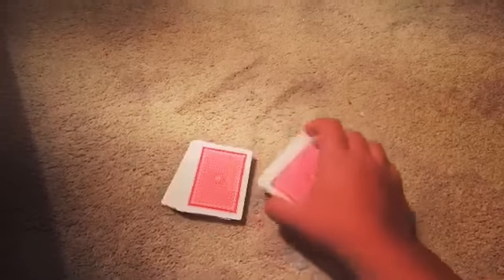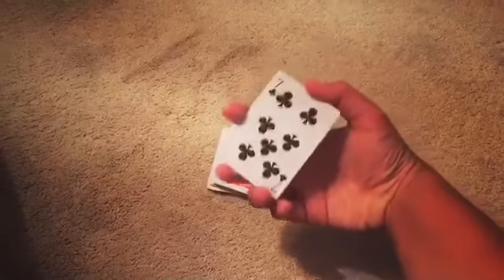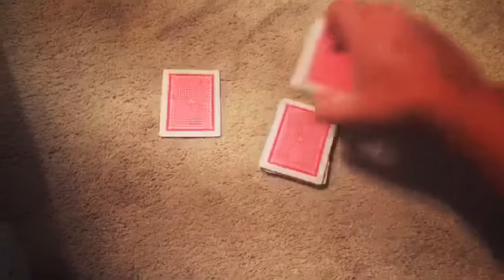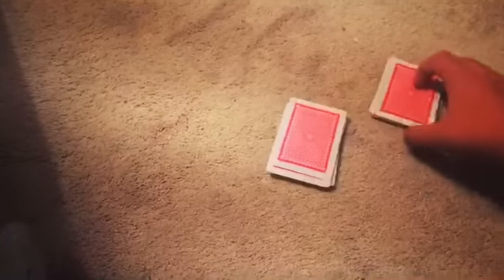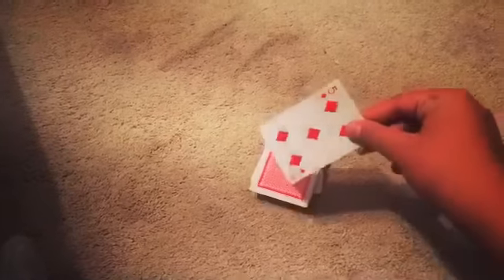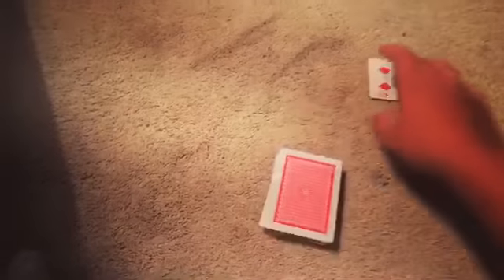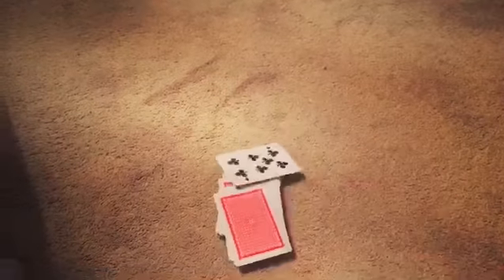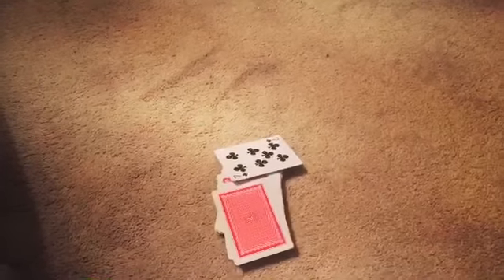Card Trick #4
What's up YouTube! See if you can figure this out and in 3 days I will give you a tutorial!!!